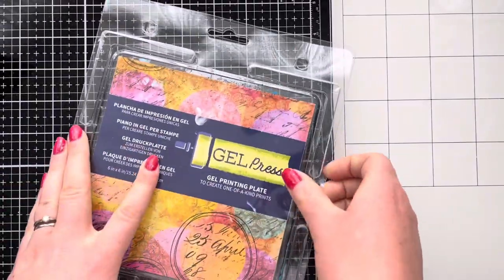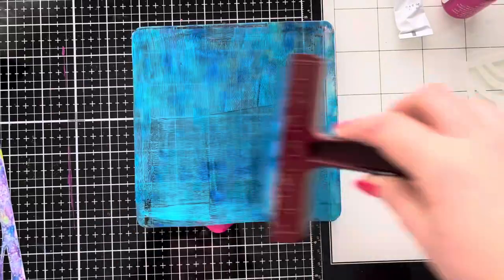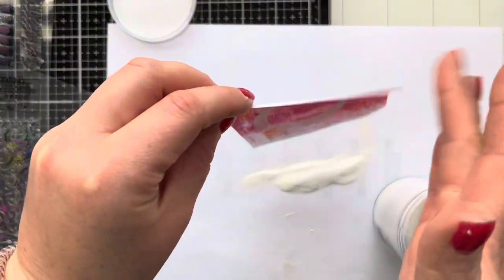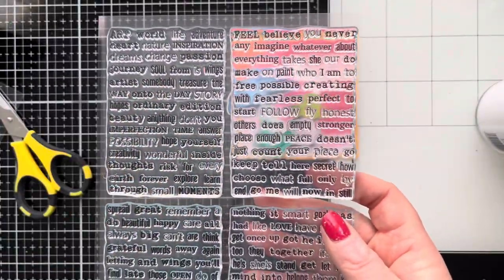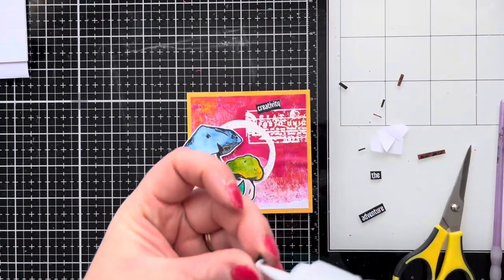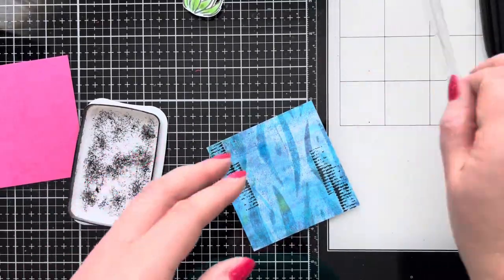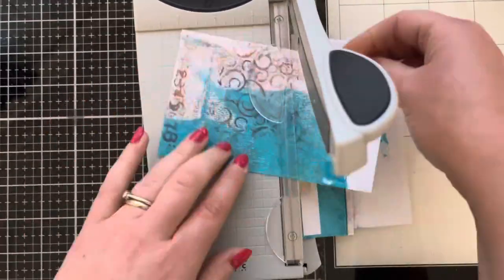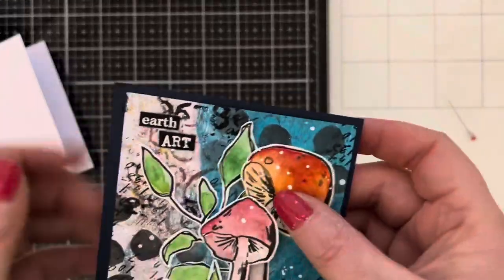EASY Gel Printing & Card Making!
In today’s video I show you how you can use gel prints in your card making. In this video I make three small cards using gel prints and stamped images from Rubber dance, along with using the new stencils whilst gel printing.￼

A full product list can be found below:

Pink Frog Crafts A5 Water Colour Card 280gsm | 50 Sheets

Winsor and Newton Watercolour Pan Set

Rubber dance Mix A Sentiment 2023 A5 stamp set

Rubber dance Mix it up one A5 Stamp Set

￼Posca Pen Black and White

Docrafts Acrylic Paint

Gelpress 6 x 6

Speedball Brayer